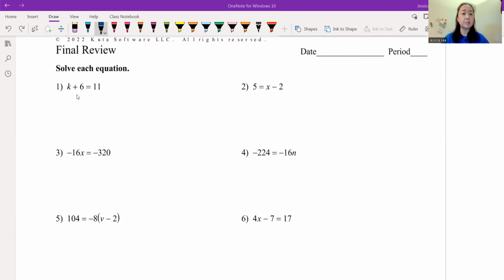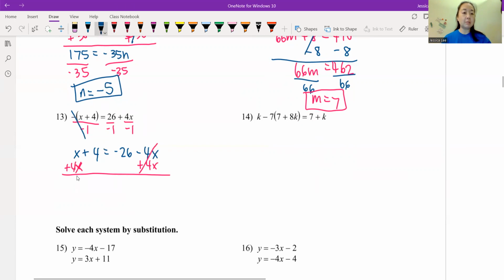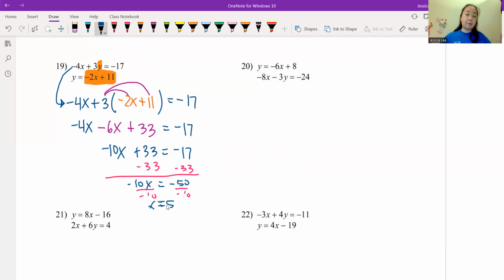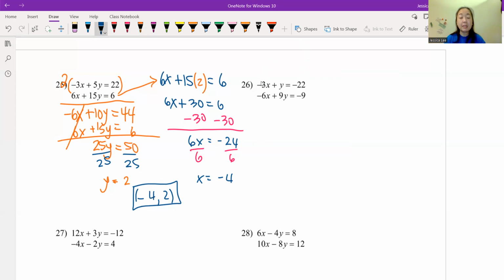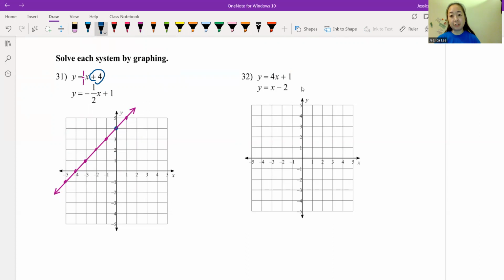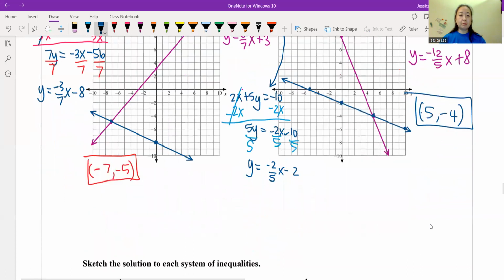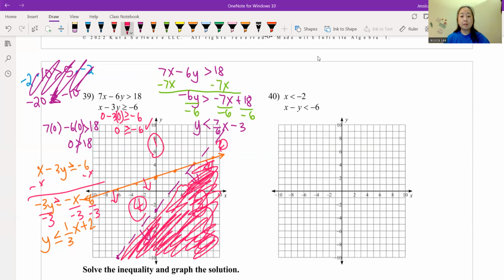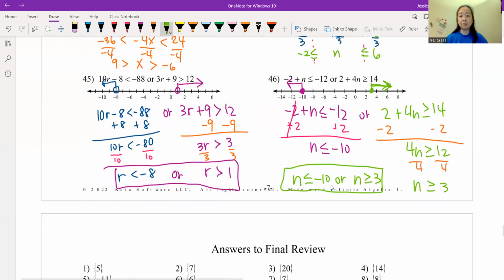A1 Final Review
Chapters
0:00 Intro
0:39 Solving One-Step Equations
3:29 Solving Two-Step Equations
8:45 Solving Multi-step Equations
18:26 Solving System of Equations with Substitution
38:23 Solving System of Equations with Elimination
53:32 Graphing Linear Equations
59:13 Solving System of Equations by Graphing
1:15:43 Graphing System of Inequalities
1:33:29 Solving and Graphing One-Variable Inequalities